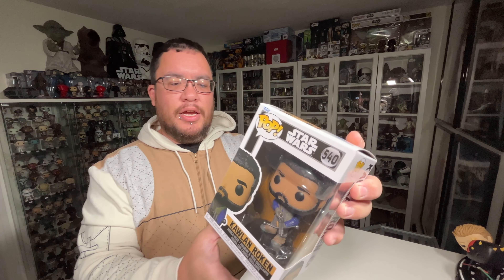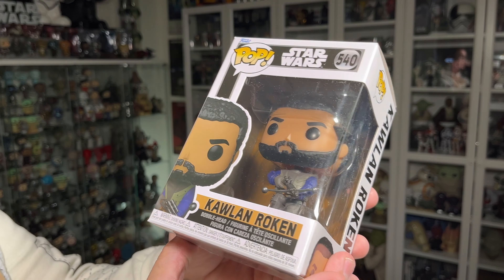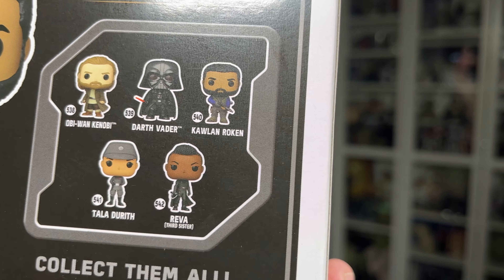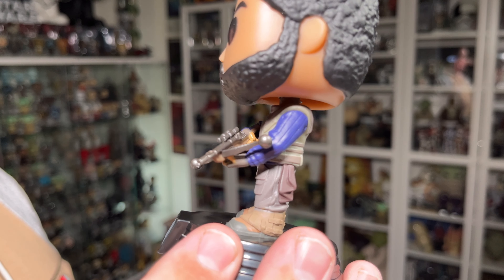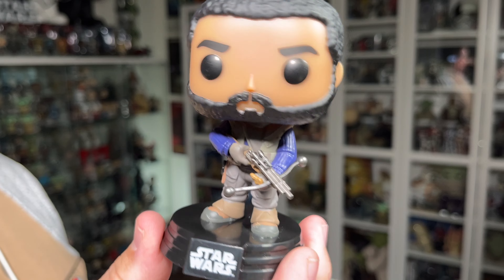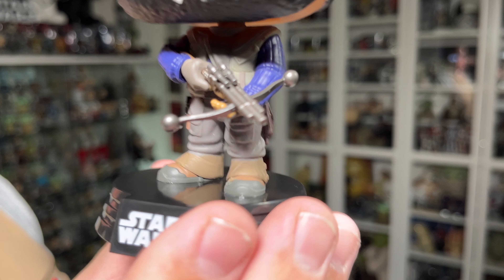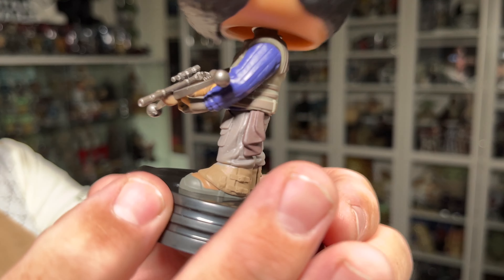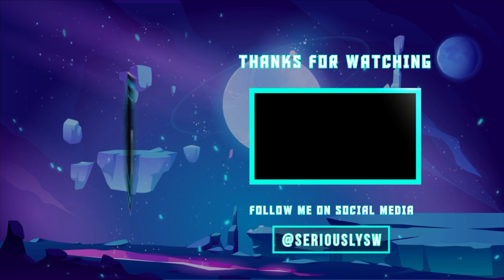Kawlan Roken 540 Star Wars Funko Pop Review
This is my review of the Kawlan Roken 540 Star Wars Funko Pop!

Kawlan Roken 340 Star Wars Funko Pop:  👉  shorturl.at/ens12